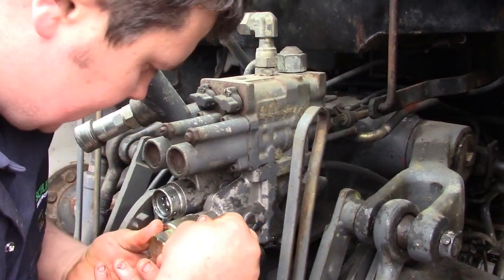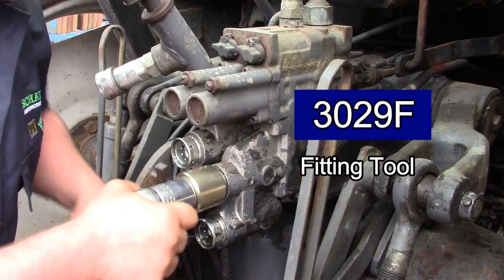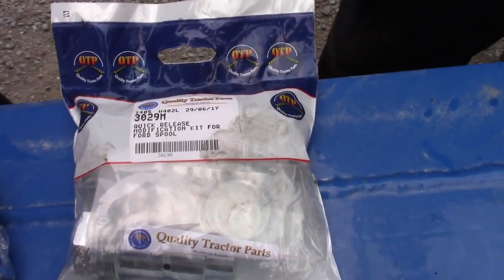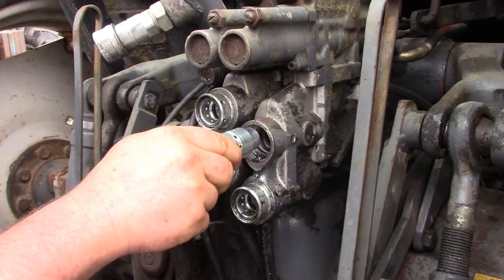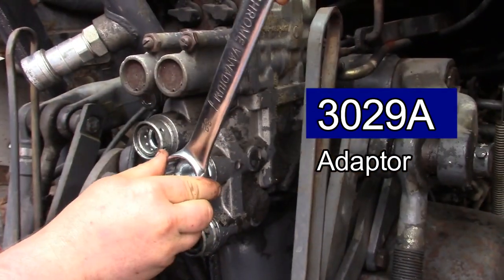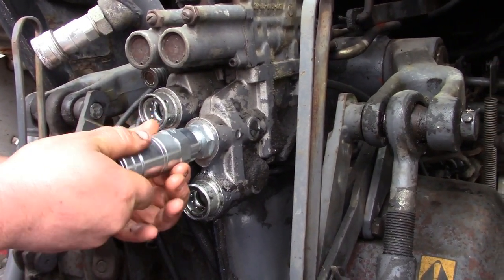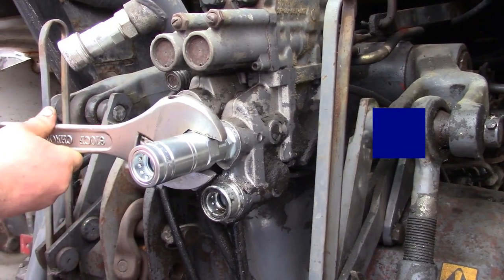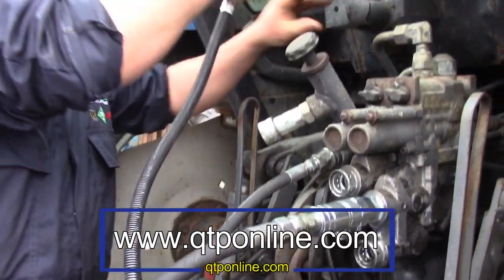Modified Coupler Kit 3029M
The R&D team at QTP have developed this kit, under QTP Code: 3029M, in response to the historical problem of the couplings leaking.
When fitted, the kit removes the inconvenience of having to change the old design of the coupler time after time.
The adapter, QTP Code: 3029A, is fitted to the original housing, which reduces the chances of damaging the housing. Damages to the housing are caused by repeatedly having to fit new seals.
This kit is compatible for Ford New Holland 10’s, 40’s, TS & TW series tractors.